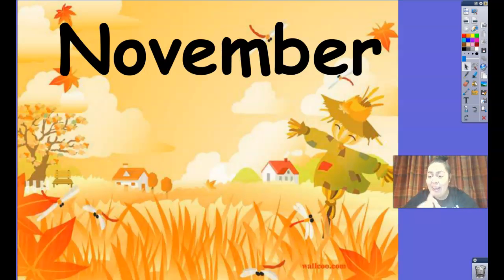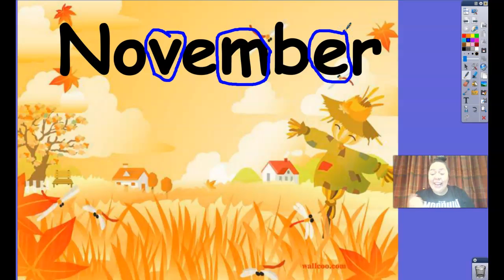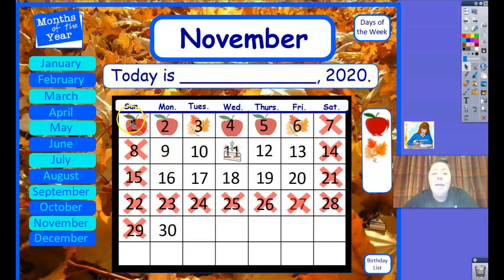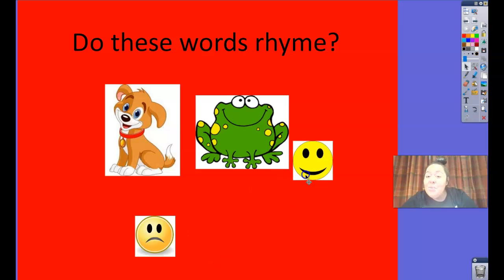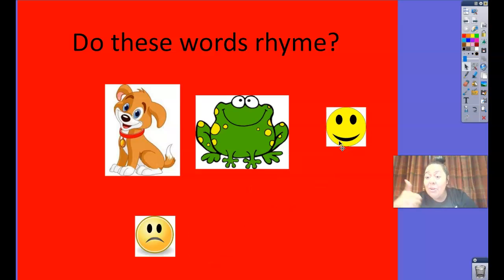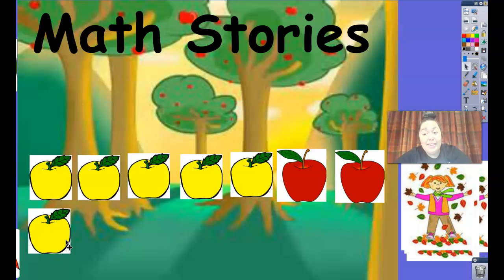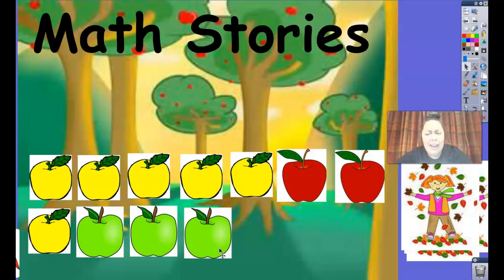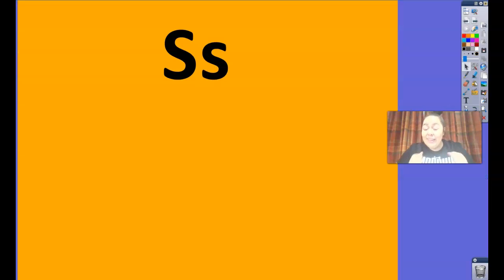Calendar- November 9th